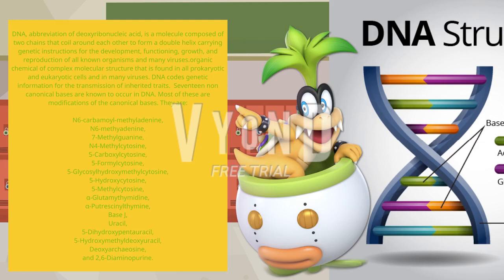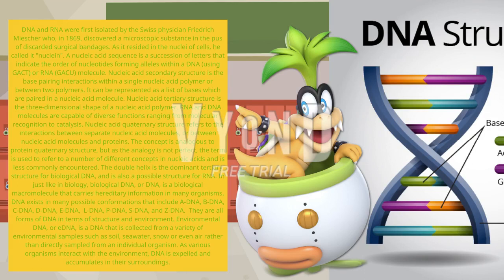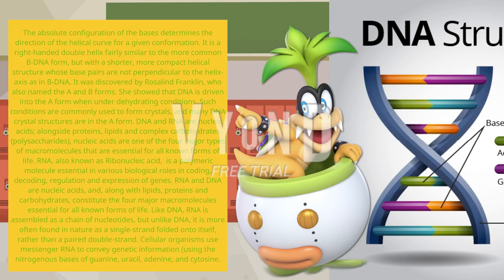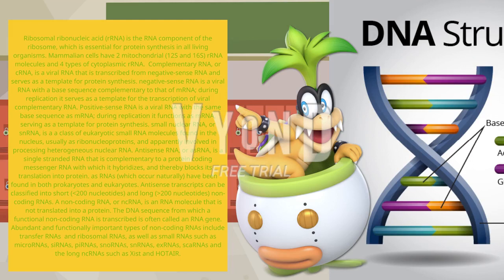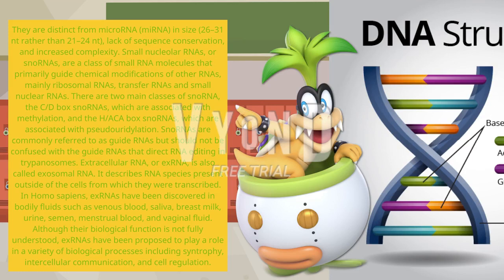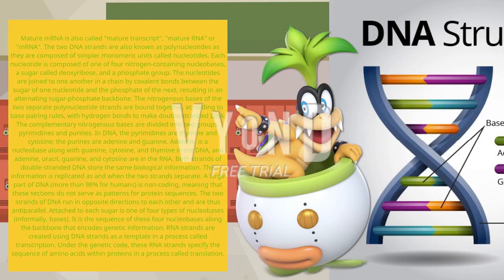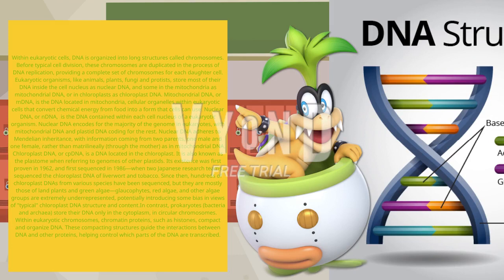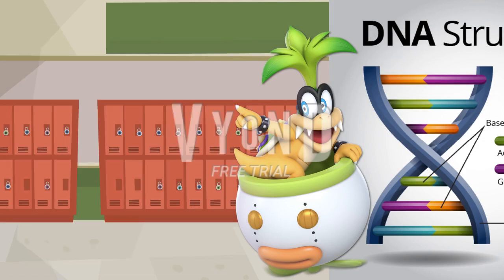DNA and RNA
In this video, Iggy Koopa is going to tell us about the DNA and RNA